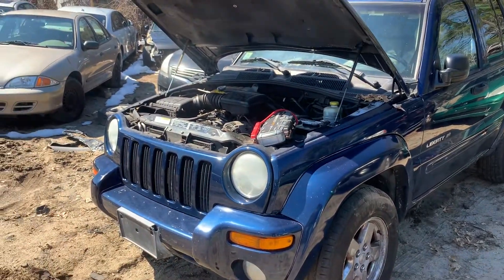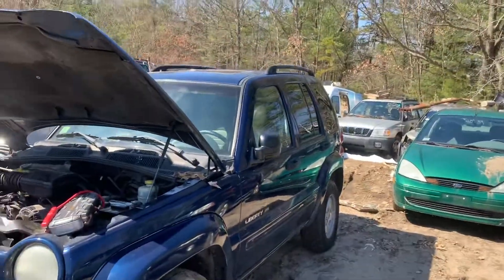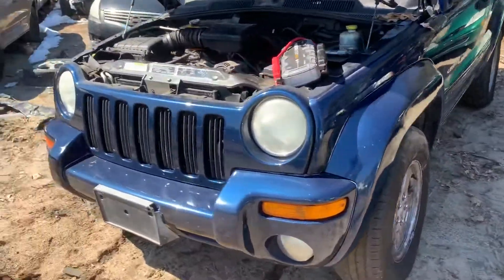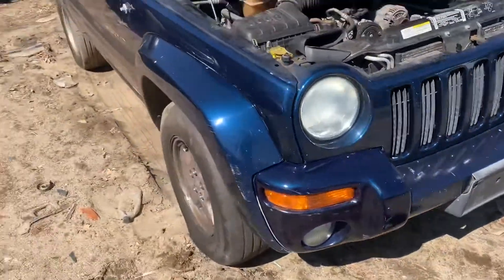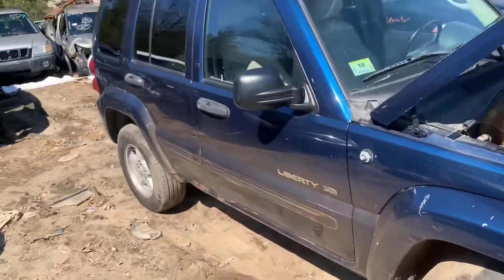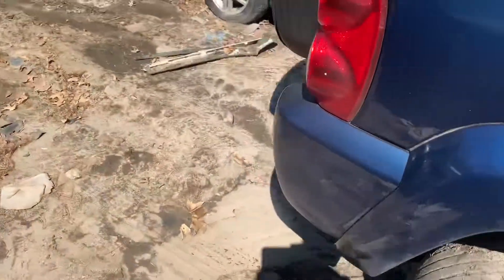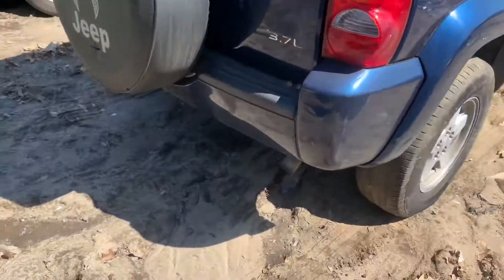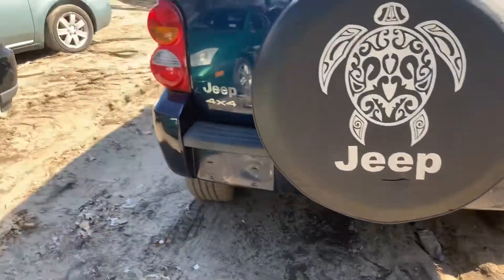As1989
2002 Liberty